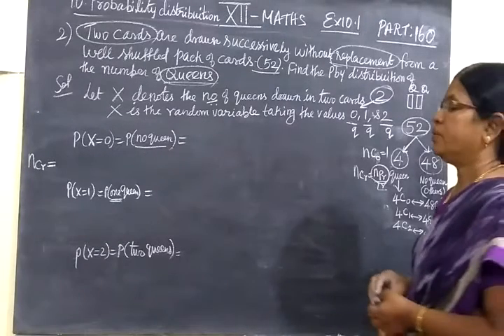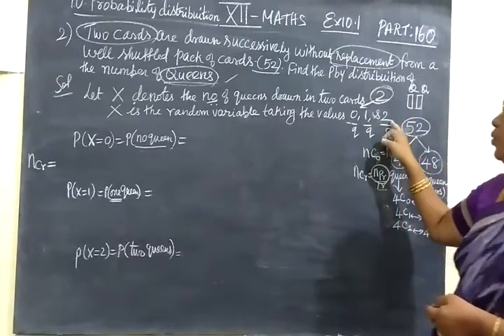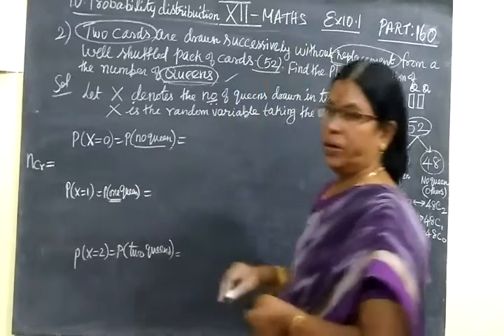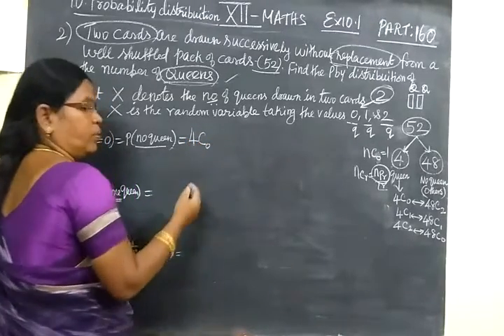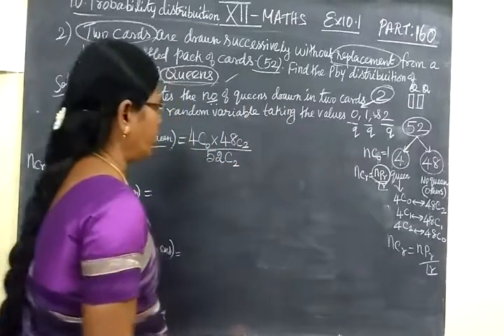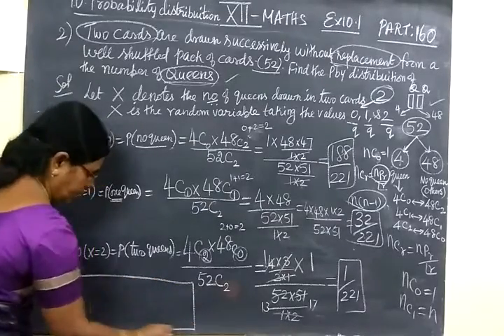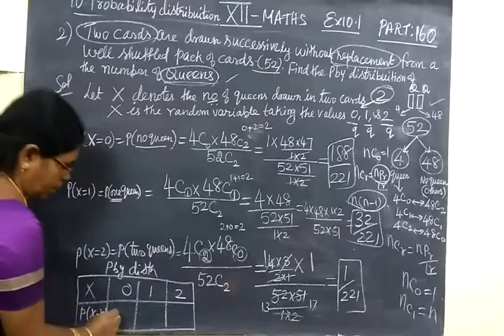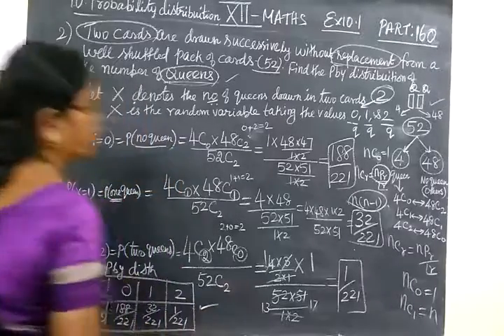+2 Maths [Part-160] Probability distribution EX 10.1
Maths+2 Maths [Part-160] Probability distribution EX 10.1